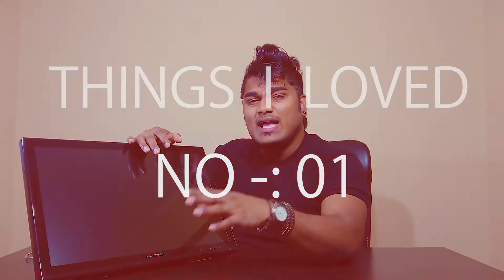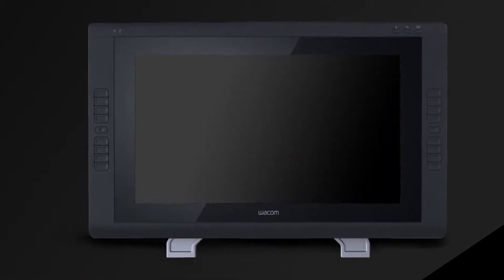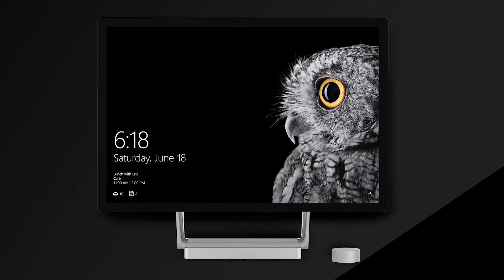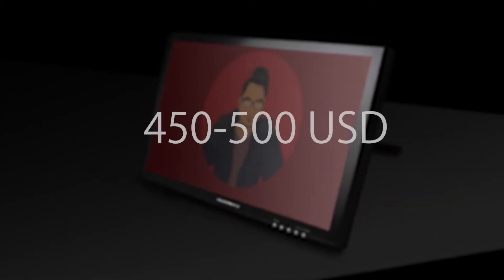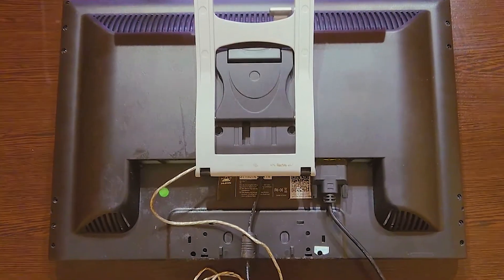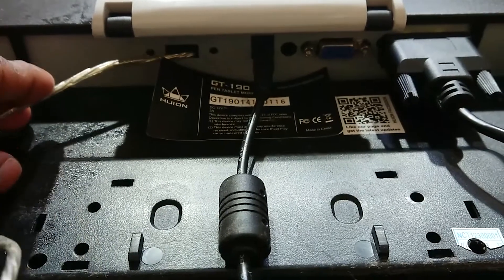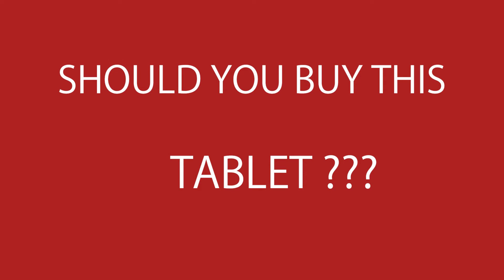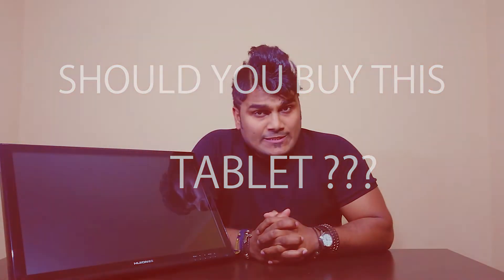Huion GT 190 After 3 years Review Honest experience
Huion GT 190 After 3 years should you buy or not?